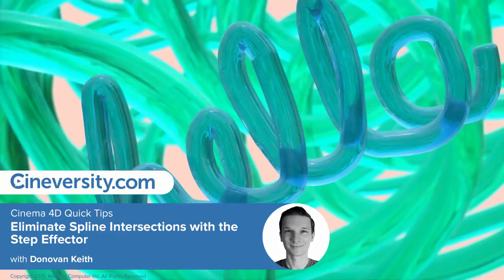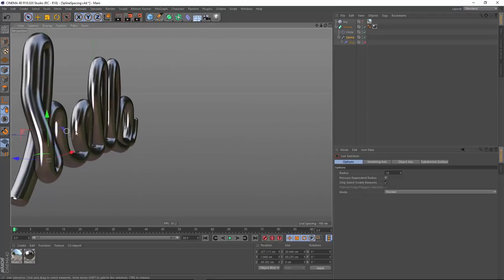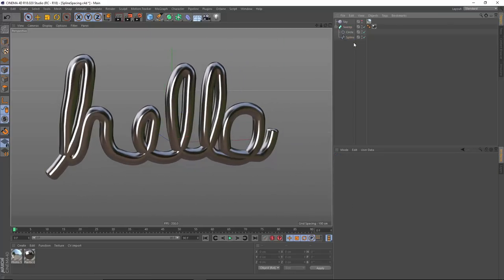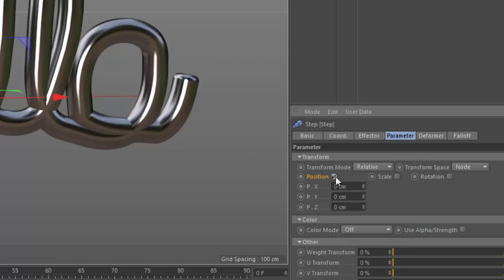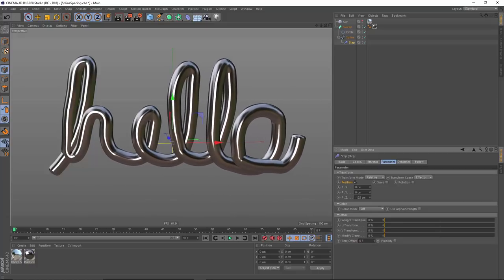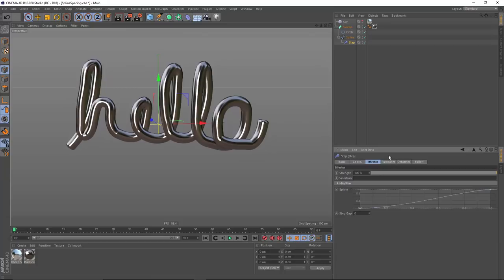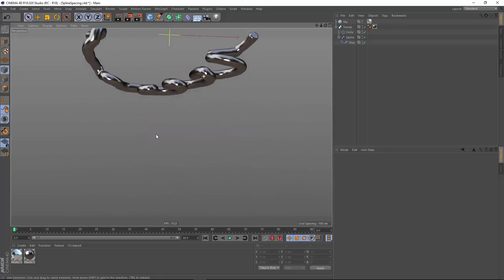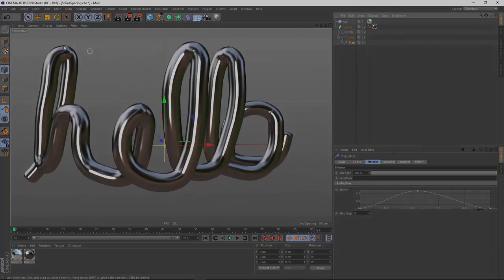Eliminate Spline Intersections with the Step Effector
Eliminate nasty self-intersection artifacts with today's quicktip. Use the Step Effector as a point deformer to move each point of a spline slightly ahead of the point that came before.